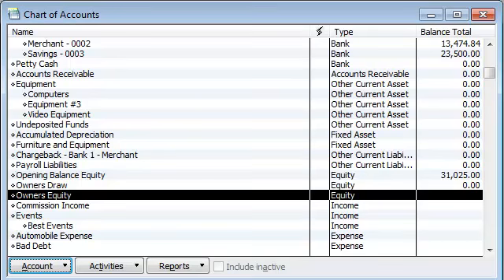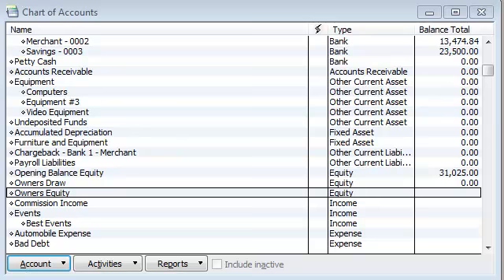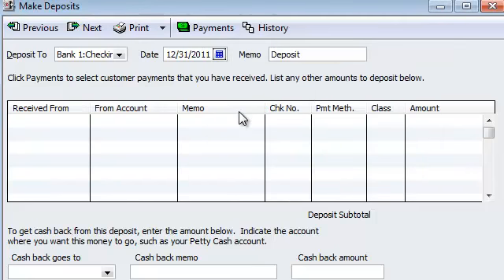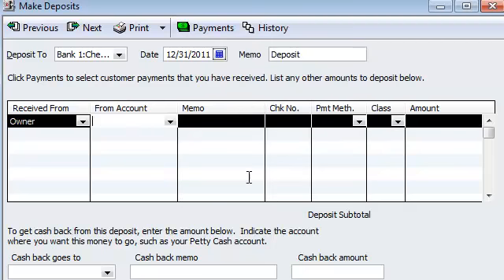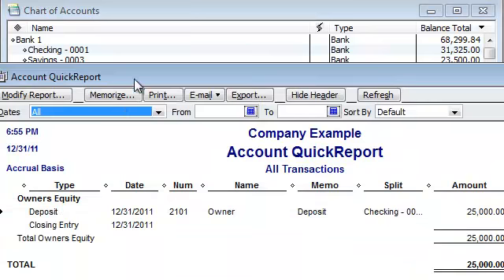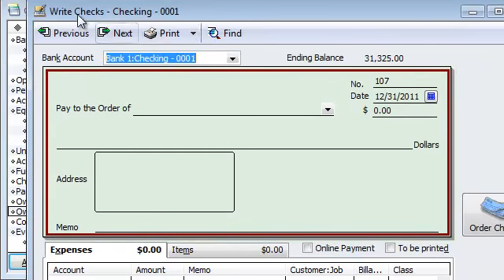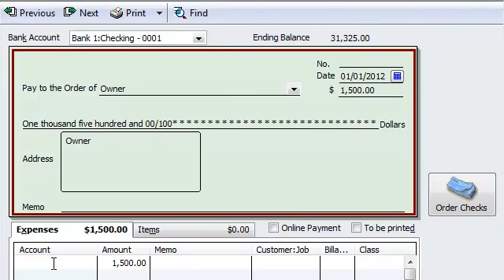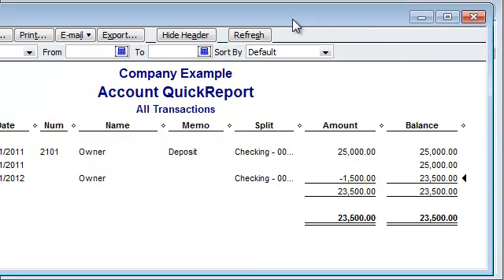Accounting Training - Owner's Equity in Quickbooks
High Quality ACCOUNTING SERVICES

In this Video of Accounting 101 we will be covering owner's equity.

Owner's equity is basically used when the owner's personal funds are being deposited or withdrawn out of the company.

So if the owner makes a personal deposit into the business checking account, you would use owner's equity as the account on quickbooks.

To take it to another level, if the owner uses the company credit card for personal items, when reconciling, all those personal charges go under owner's equity.

This number appears on the Balance Sheet only, it does not appear on the profit and loss as it has nothing to do with income or expenses.